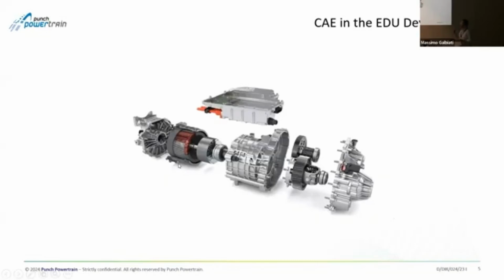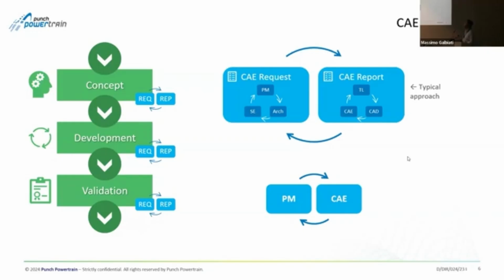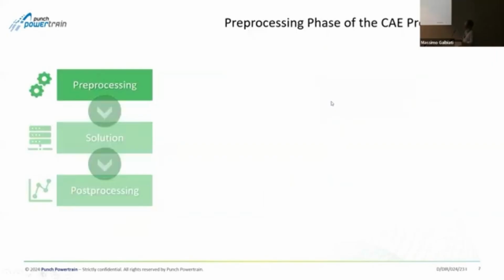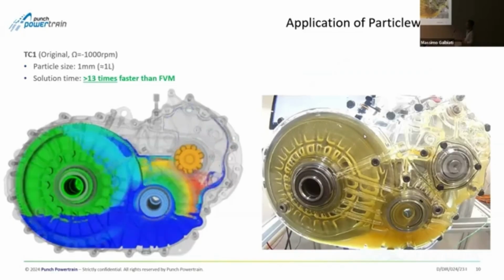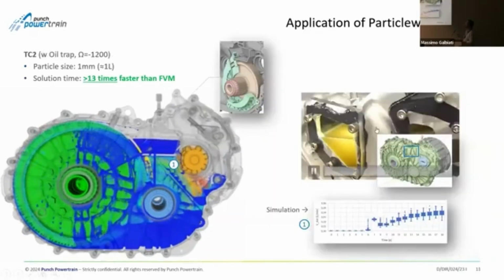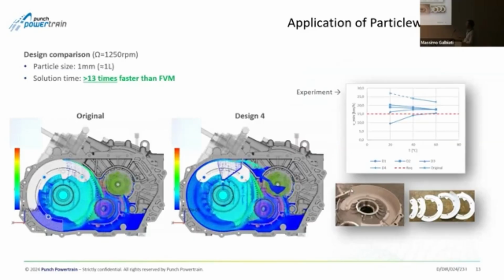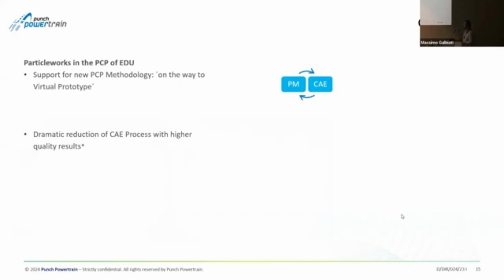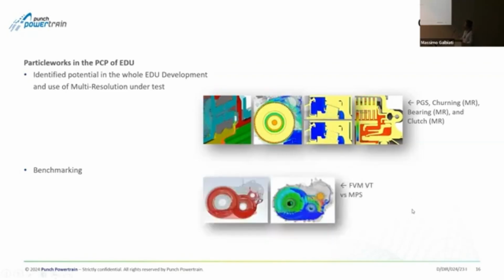Particleworks in the Product Creation Process of EV drive units - Punch Powertrain - Alberto Arcos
Particleworks Experience 2024